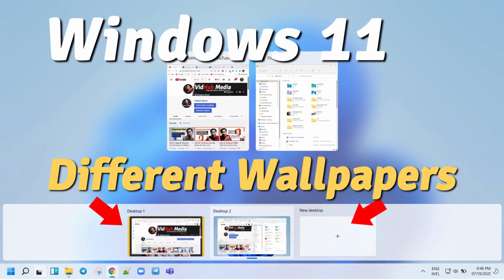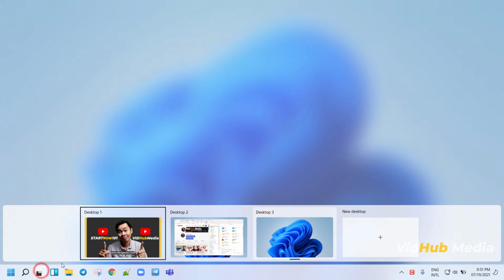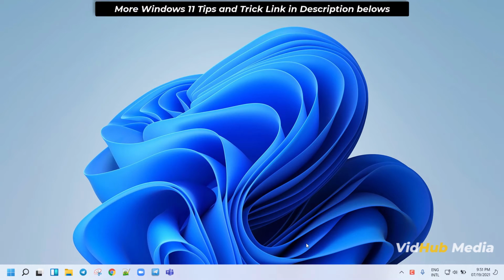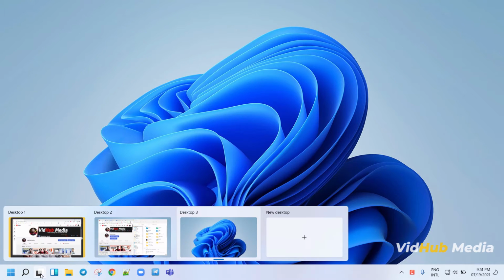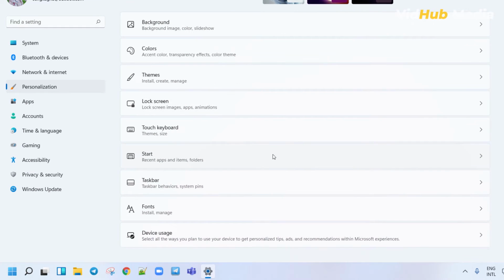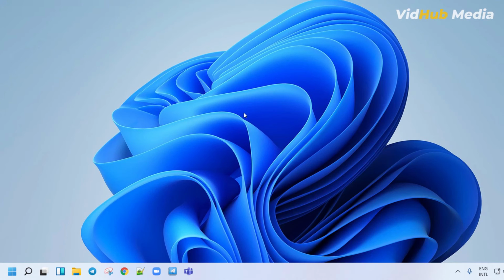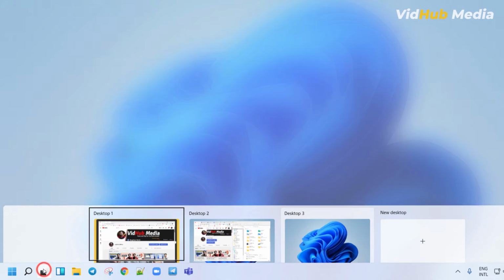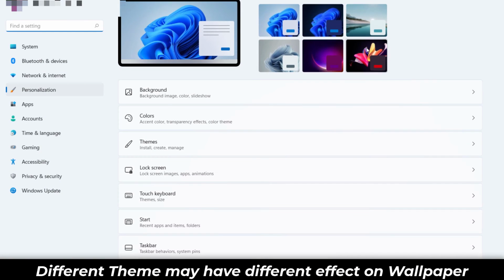How to Set Different Wallpapers for Virtual Desktops on Windows 11 VidHubMedia 057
This Windows 11 Tutorial is about how to use Task View on Taskbar setting to set different Wallpapers for your Desktops on Windows 11. Different Virtual Desktops can have different wallpapers and programs usage.

⚡️Recommend Gears and Tools ⚡️

▶ CAMERAS FOR CONTENT CREATOR (BUDGET)
-Canon M50
-Canon M50 Mark ii
-Sony ZV1
-Sony ZV10
-Dummy Battery Canon M50

▶TRIPODS
-Phone Tripod
-Camera Tripod

▶MICROPHONES
-Blue Yeti Mic
-Rode Mic
-Boya by-m1 Lavalier Mic
-Boya by-mm1 Mic

▶ACCESSORIES
-Onten USB-C Hub
-4K HDMI Switch (one monitor more pc)
-4K HDMI Spliter (one pc more monitors)